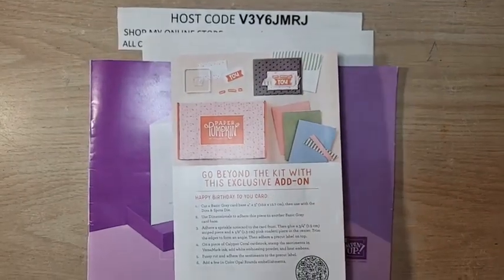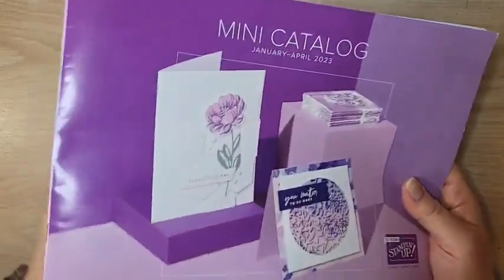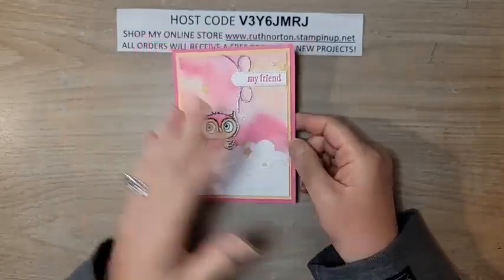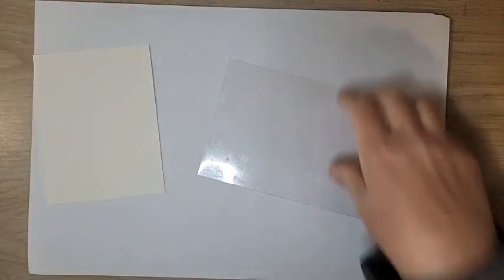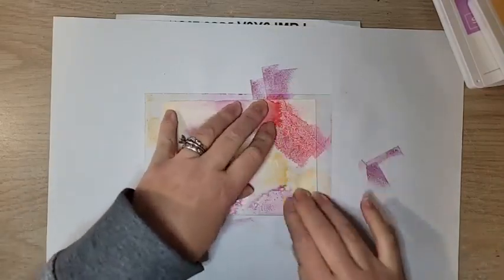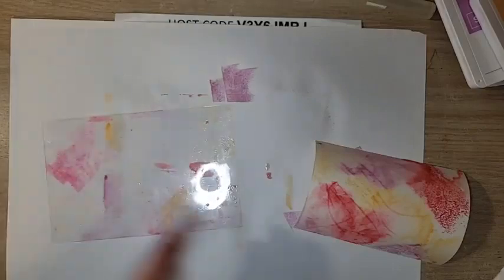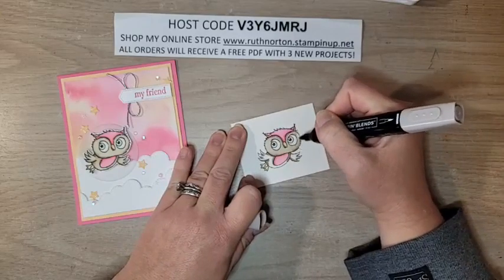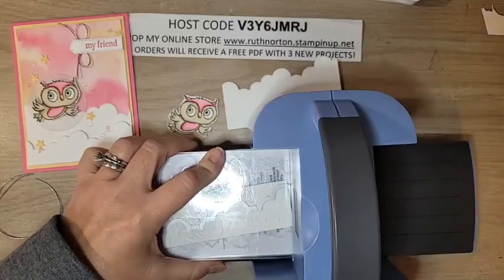Sale-A-Bration Sunday Stampin' Up! Adorable Owls Set with Water Color Smoosh Technique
Welcome to my first Sale-a-Bration Sunday of the new 2023 Sale-a-Bration Catalog!  Today I'm featuring the completely cute Stampin’ Up! Adorable Owls Set! For my card I wanted to take a softer approach to this set and make a card a little out of the ordinary for this set.  I started with my background, I used the watercolor smoosh technique.  This is the easiest way to get a gorgeous watercolor background and it takes all of 30 seconds!  Plus drying time.

Shimmery White 5” x 3 ¾”
Pale Papaya Layer is 5 1/4" x 4"
Polished Pink card base 11" x 4 1/4" score at 5 1/2"

HOST CODE: V3Y6JMRJ

Boho Blue Mini Cut and Emboss Machine Sale-A-Bration Join Offer Product